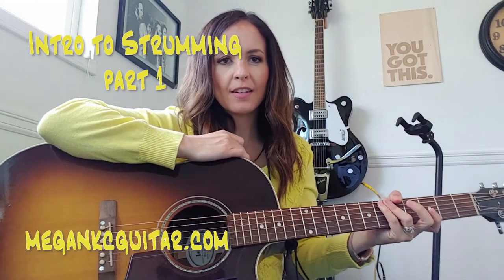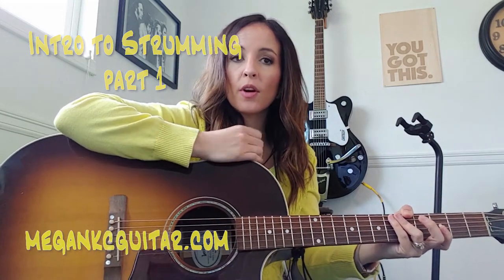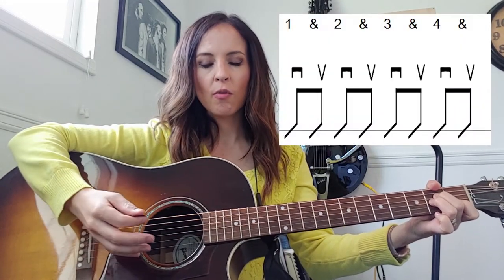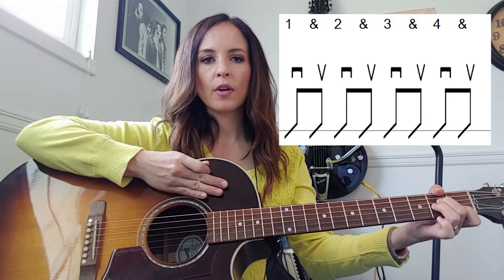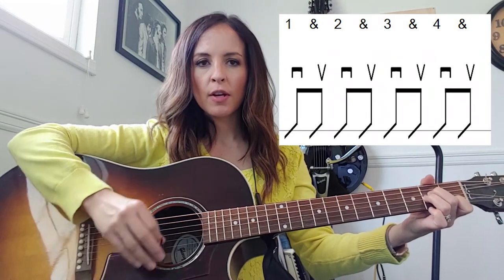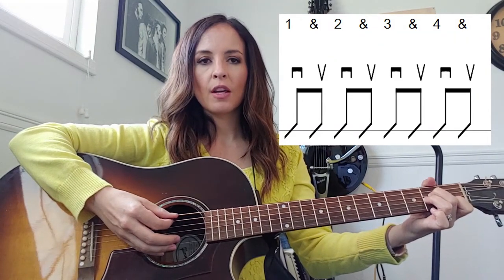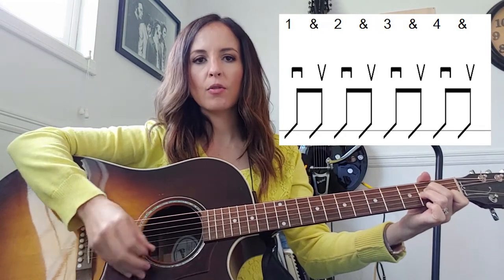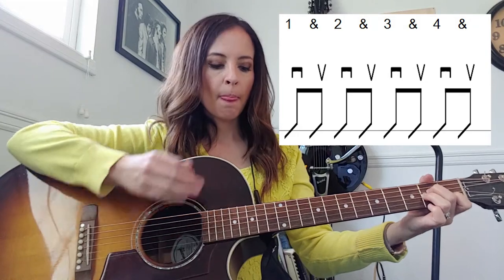Intro to Strumming: Part 1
Learn how to set yourself up for success by master 3 of the most basic strumming patterns. This video goes along with a worksheet I have created which you can find